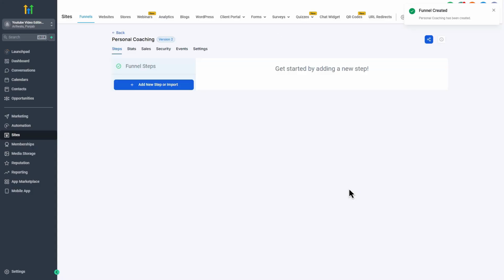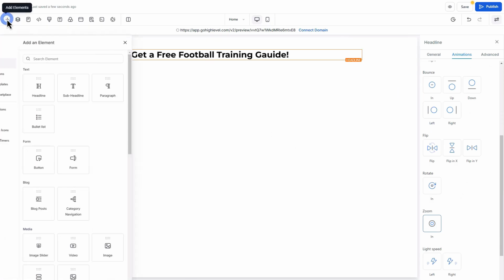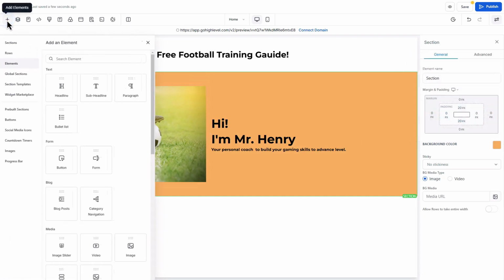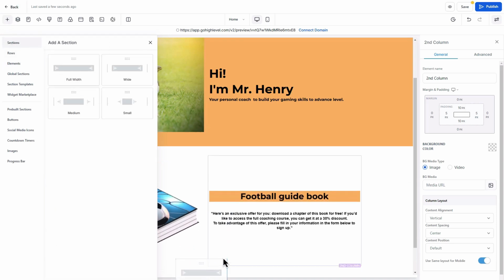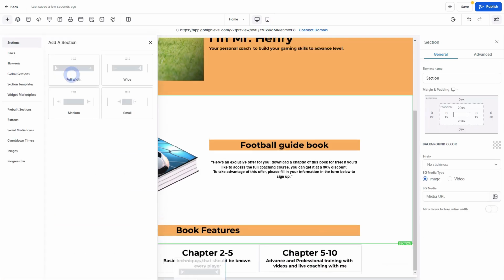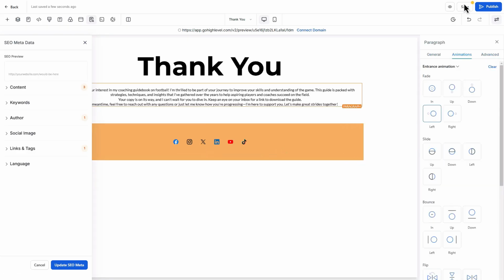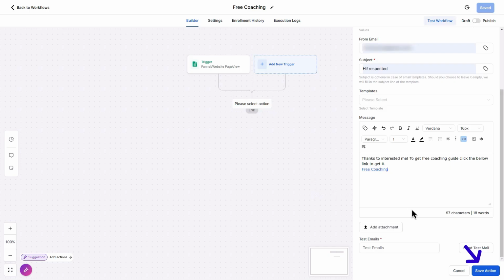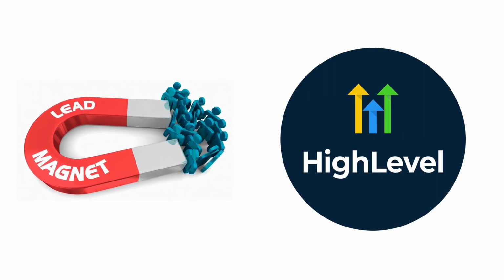Turn Visitors into Leads with a Powerful Lead Magnet Funnel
📈 Want to Attract More Clients? Create a Lead Magnet Funnel That Converts! 🚀

Lead magnets are one of the most effective ways to grow your client base, and this video will show you exactly how to build a lead magnet funnel that captures attention and drives results. Whether you’re new to funnels or looking to refine your strategy, this step-by-step guide is for you! ✨

What You’ll Learn:
✅ How to design a lead magnet funnel
✅ Tips to create irresistible lead magnets
✅ Strategies to nurture leads and boost conversions

🎯 Ready to grow your business? Watch the full guide now and start creating your lead magnet funnel today!